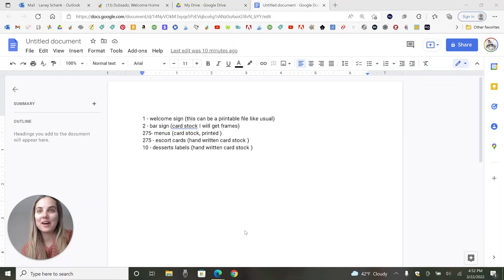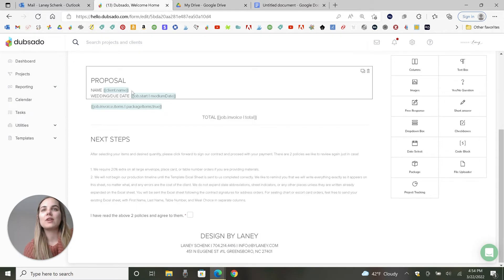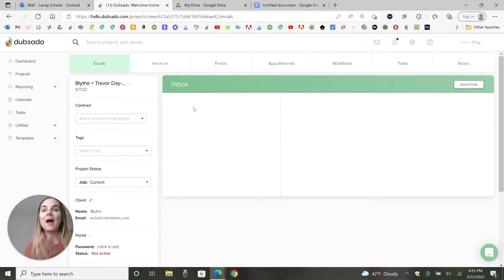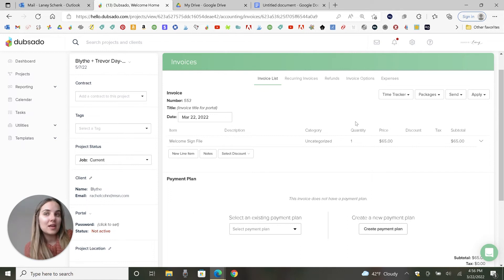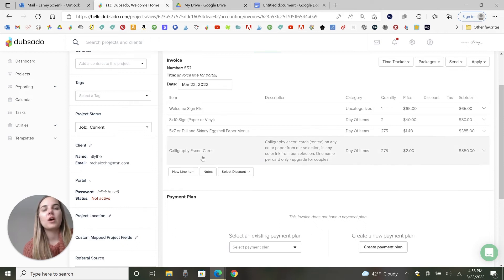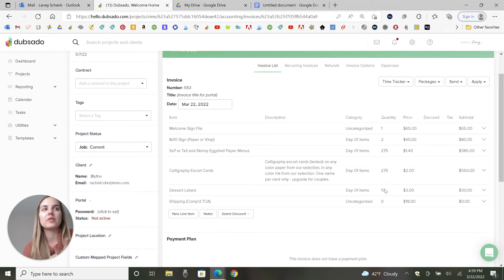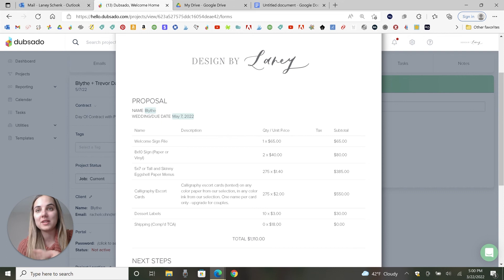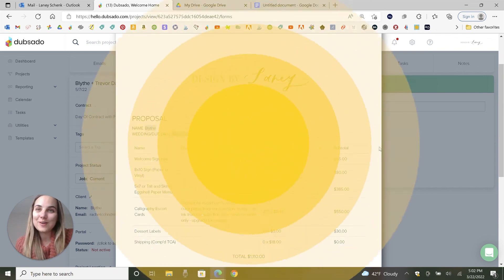How to Create an Invoice and Proposal in Dubsado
How to Create an Invoice and Proposal in Dubsado - In this video I am going to walk you through how to use client management system, Dubsado, to create invoices and proposals for your clients!

Check out more Dubsado videos, and a whole playlist dedicated just to client managment systems!